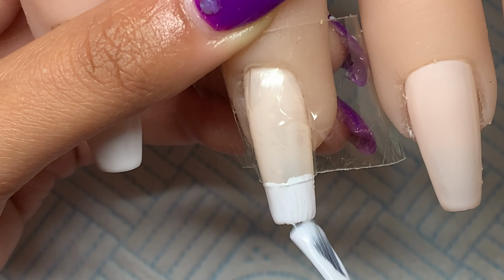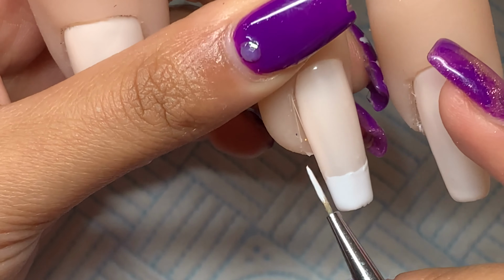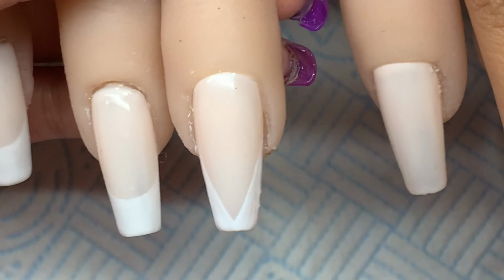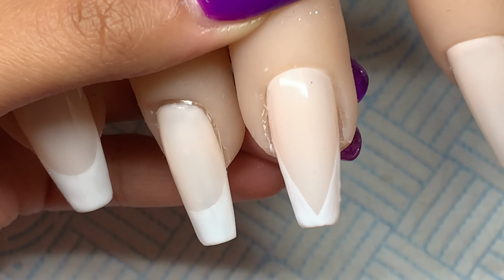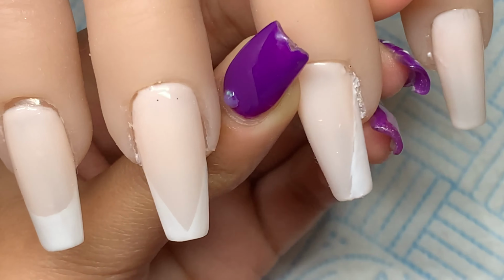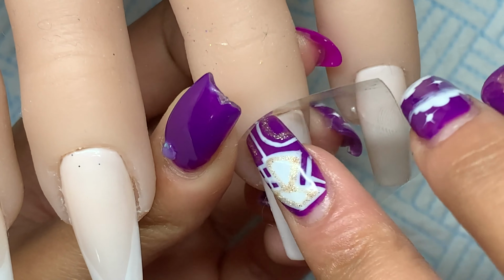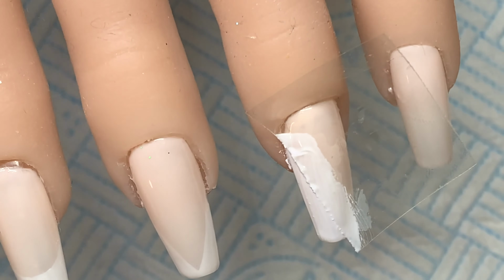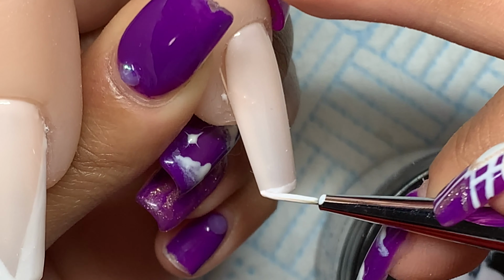5 WAYS TO DO A FRENCH MANICURE NAIL ART | NailsbyKamin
Hey everyone this video shows you some ways to do different styles of french manicure/smile lines. I hope this was helpful ❤️ Please let me know if I’ve missed anything from the description below.

Products:

Nail Art Brushes (sorry I couldn’t find the aliexpress ones)
Nail tips

Videos mentioned:
- Coscelia Gel Polish Review/Swatches

I also sell:

Fiver: nailedbyk (I do nail videos for anyone who needs help or requires nail videos for their business)
Depop (I SELL PRESS ON NAILS from £6+)